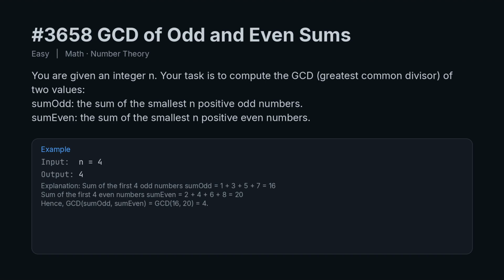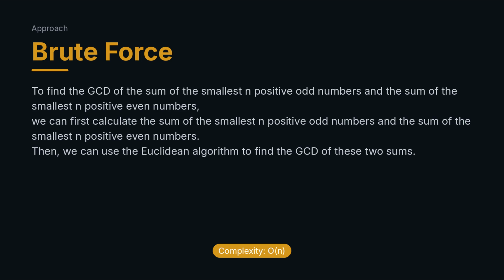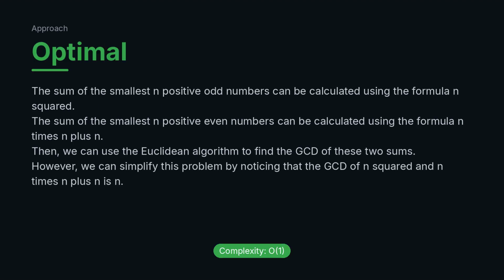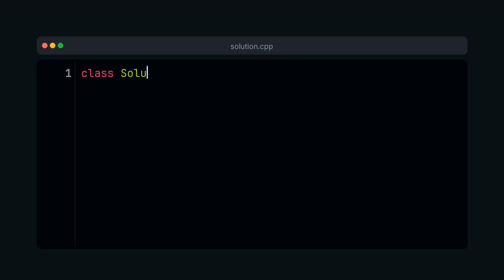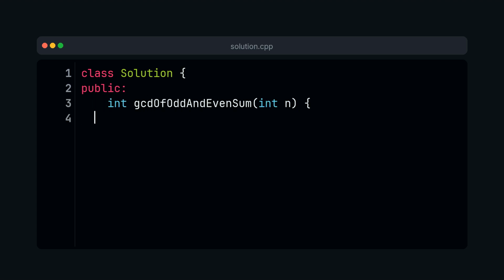GCD of Odd and Even Sums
LeetCode #3658: GCD of Odd and Even Sums (Easy)

Problem:
You are given an integer n. Your task is to compute the GCD (greatest common divisor) of two values:
sumOdd: the sum of the smallest n positive odd numbers.
sumEven: the sum of the smallest n positive even numbers.

Brute force: O(n)
Optimal:     O(1)

--- Solution (C++) ---
class Solution {
public:
    int gcdOfOddAndEvenSum(int n) {
        return n;

--- Alternative (Python) ---
class Solution:
    def gcdOfOddAndEvenSum(self, n: int) -› int:
        return n